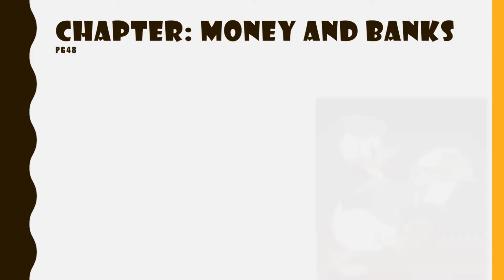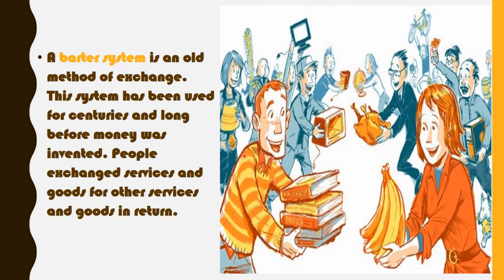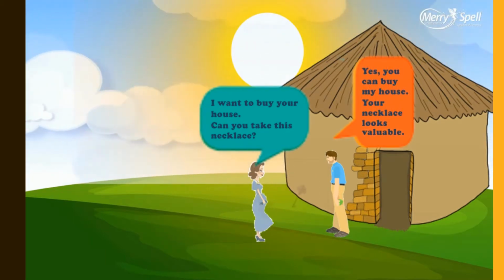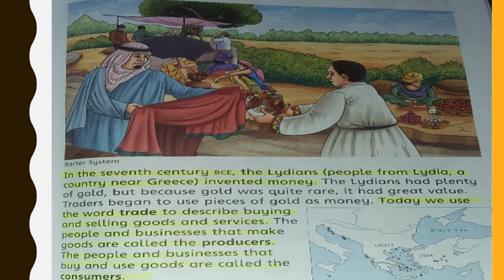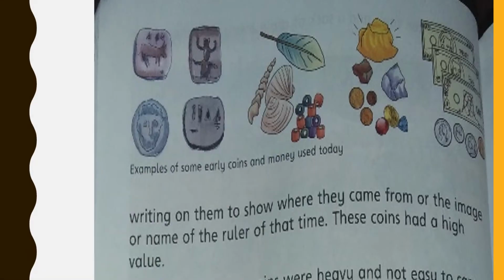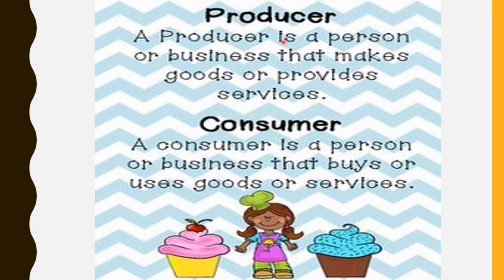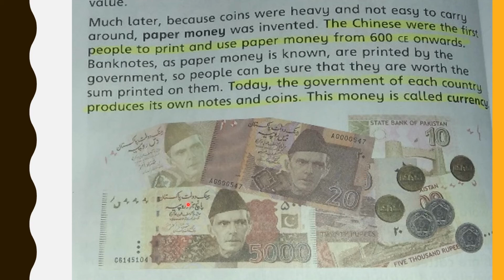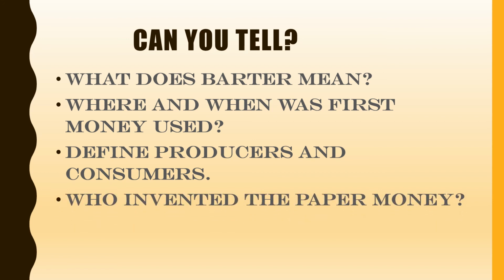money and banks